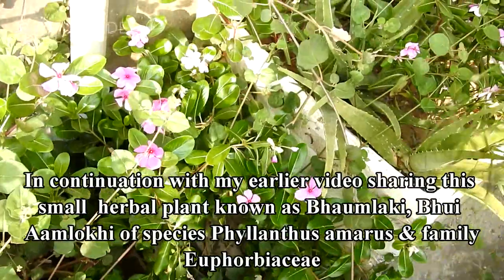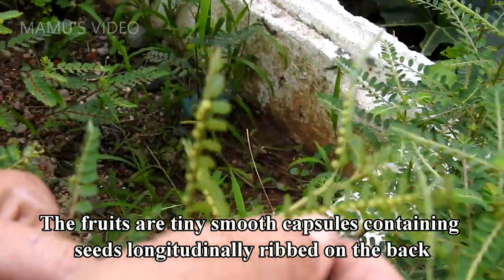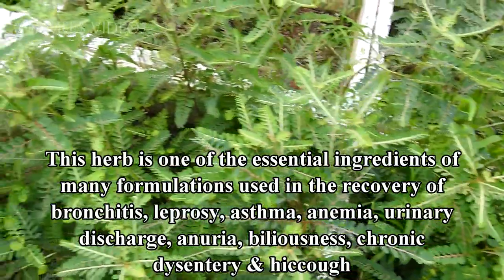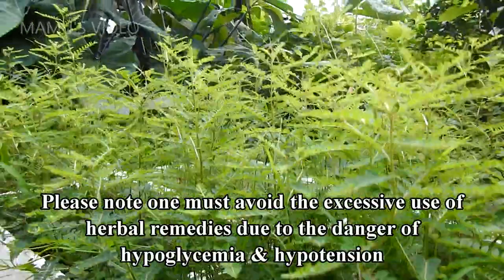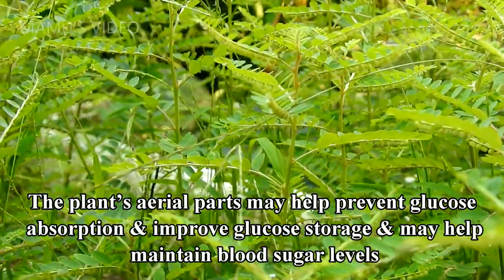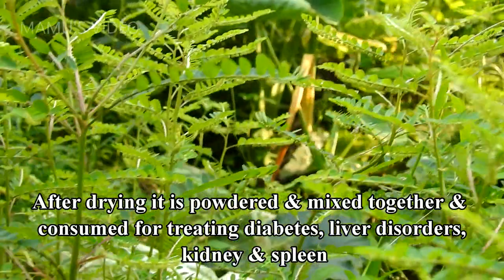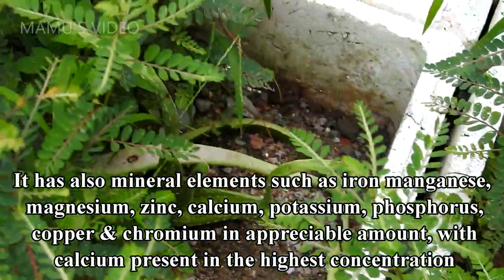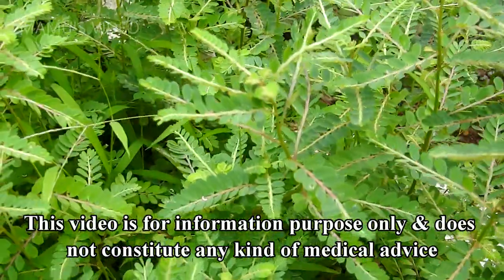Herb for kidney stones, diabetes, liver & kidney disorders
Bhuamlaki/Bahupatri is a powerful herbal remedy for kidney stones & very effective in the treatment of jaundice. It is also consumed for treating diabetes, liver & kidney disorders. Species : Phyllanthus amarus - ভূঁই আমলখি / Bhui Aamlokhi.
Scientific name is Phyllanthus fraternus
Family Euphorbiaceae